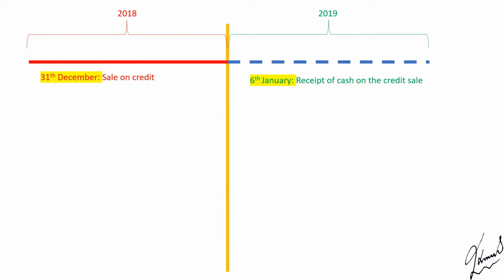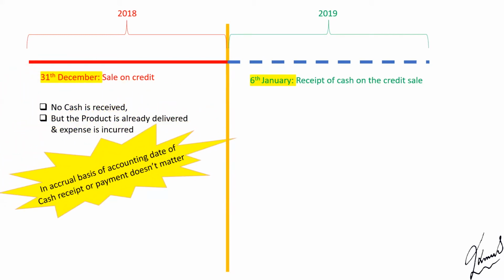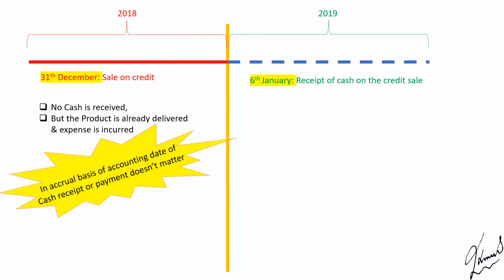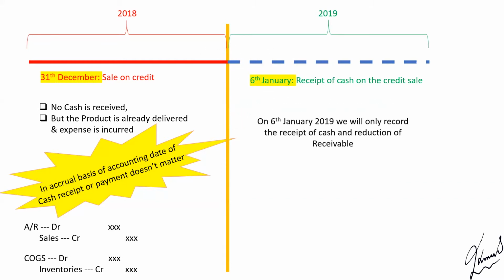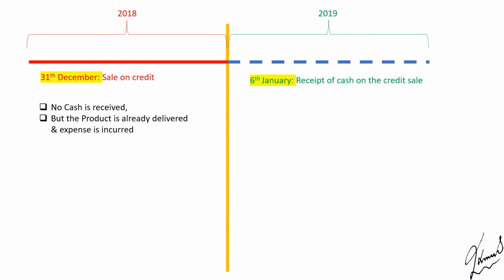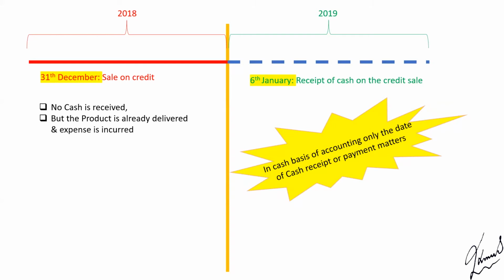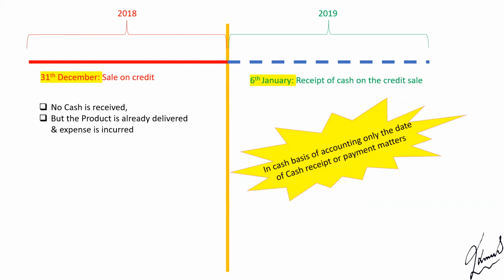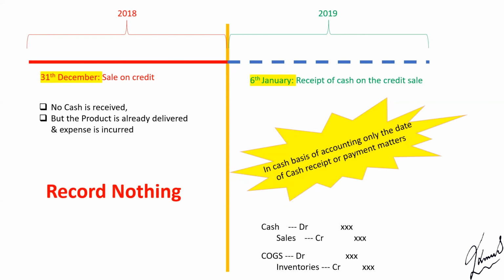Accrual VS Cash basis accounting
This video describes what is accrual basis of accounting and what is cash basis of accounting. After this video you should be able to understand how accrual basis differs from cash basis accounting.

If you want to know what is meant by "Accounting Period", you can refer to the

If you want to master how Assets, Liabilities, & Equity sometimes becomes debit and sometimes credit, please refer to the link below for in depth understand

For more free lectures on various topics and free online tutorials please (Not paid promo)

For best deals on clothing lines and fashion items please visit this site now (Not paid promo)

Let's together make knowledge free again...